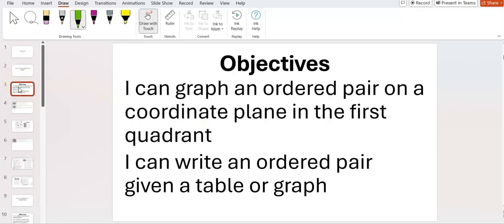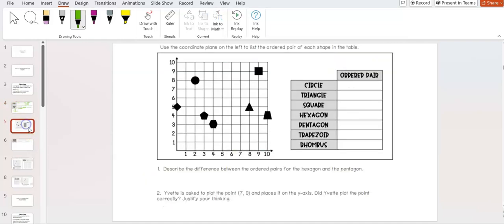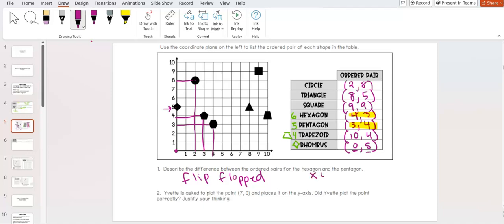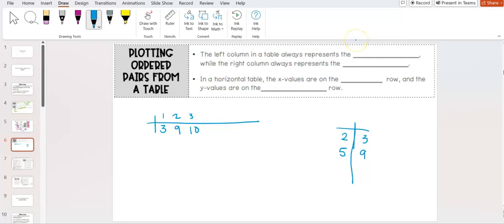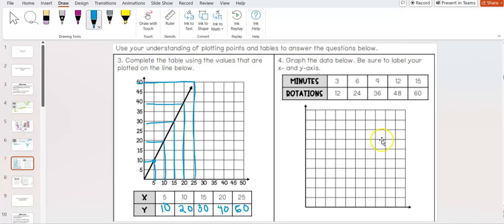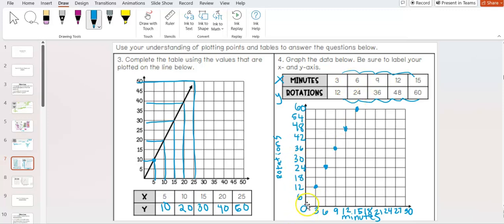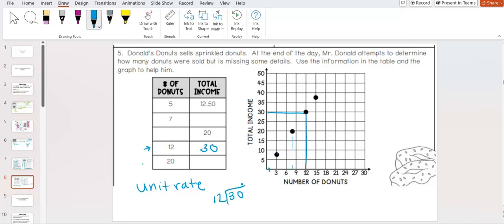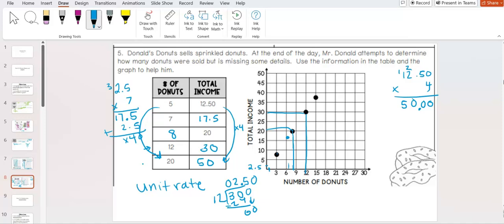Math 6- Module 12.1- Review Tables and Graphs